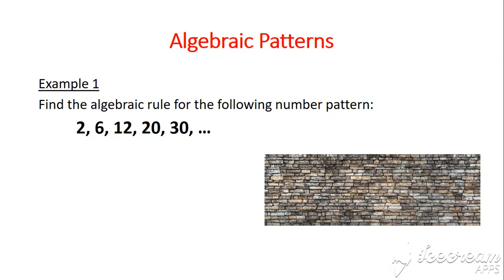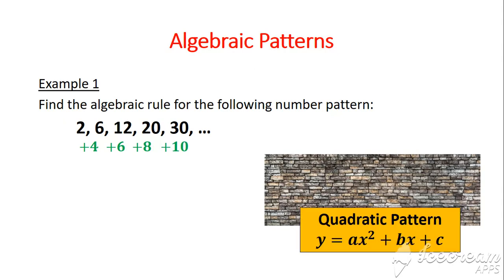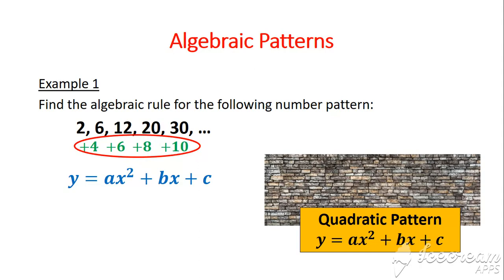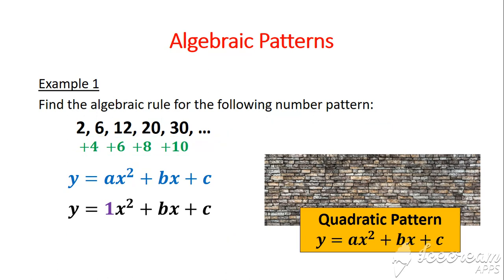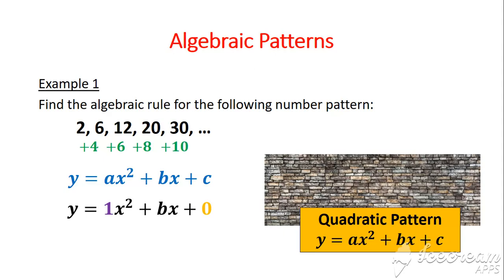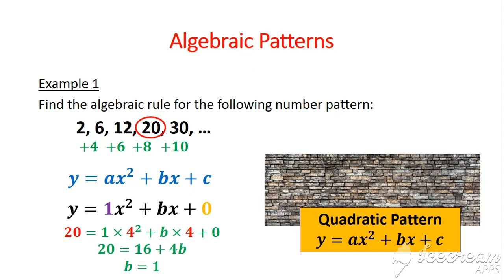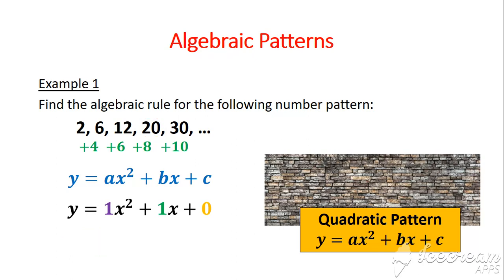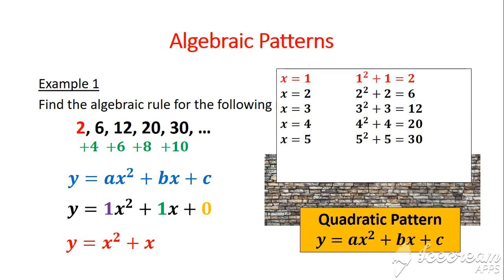L1A22 - Algebraic Patterns #2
Quadratic